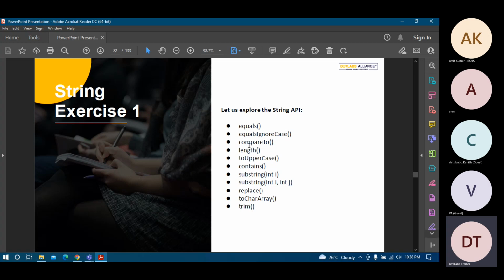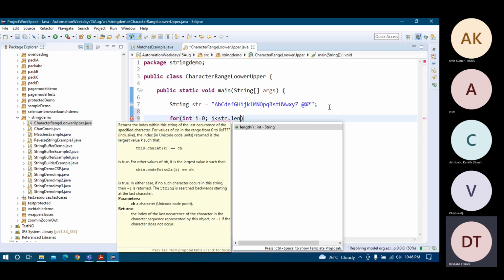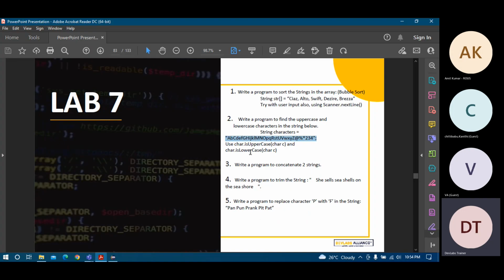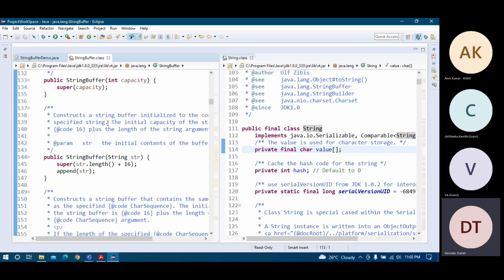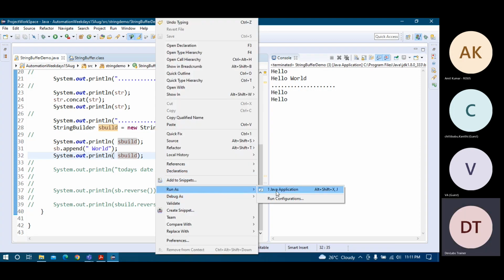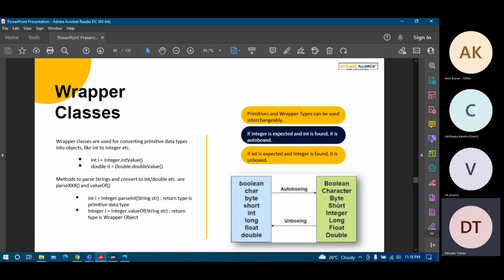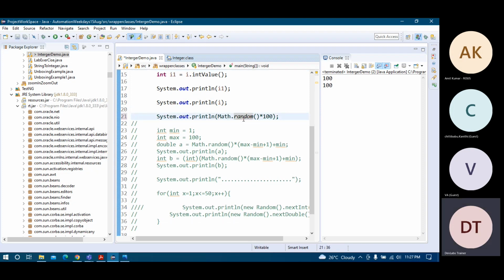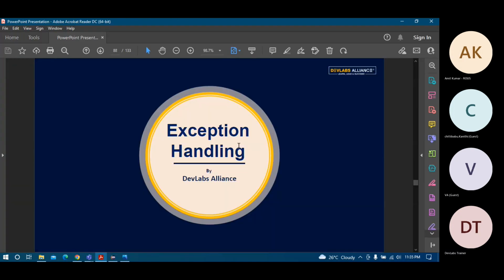SDET Automation QA Training Day25 String and Wrappers